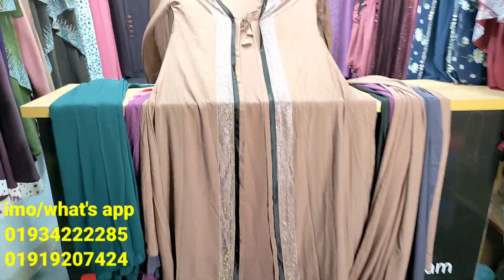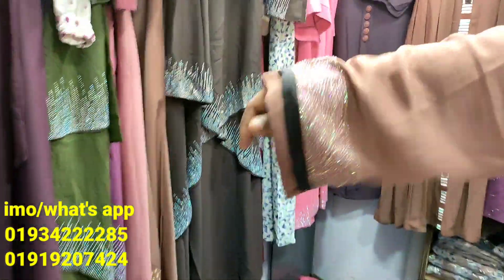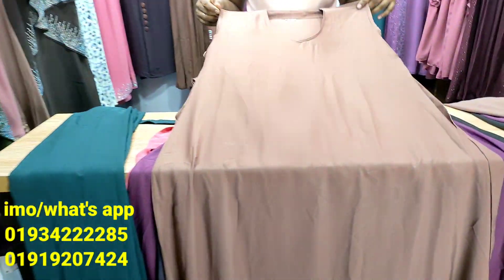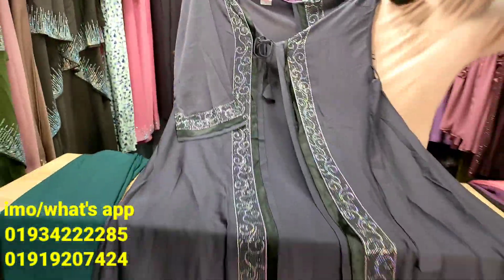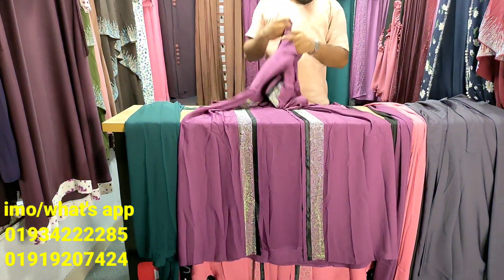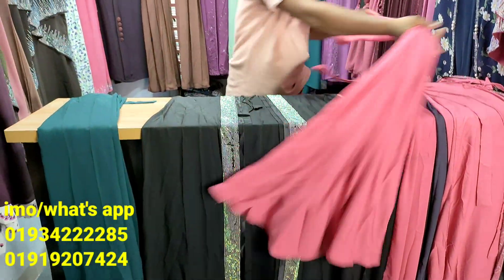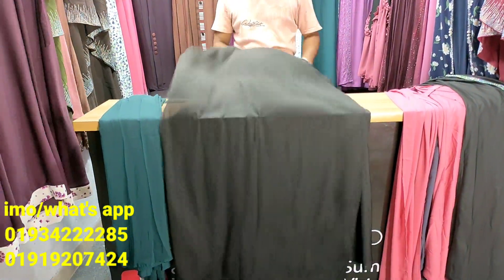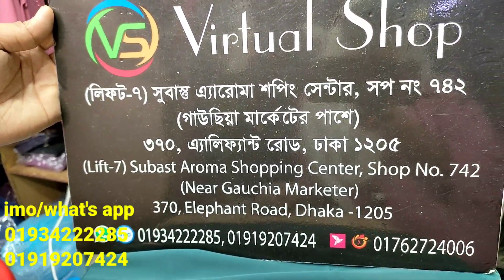Latest /update extra koti party borka collection || হিজাবসহ আলাদা কটি বোরকা সম্পূর্ণ হোলসেল দামে